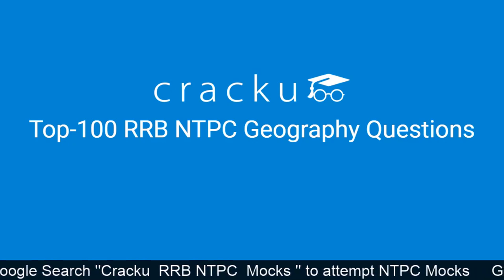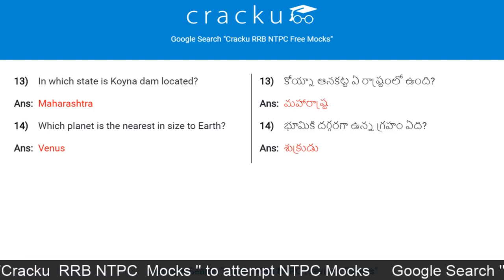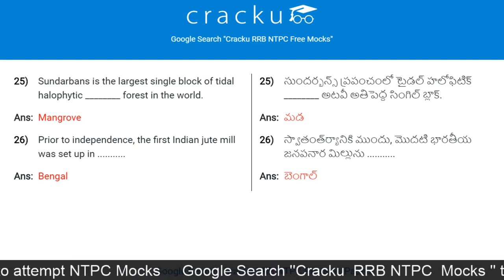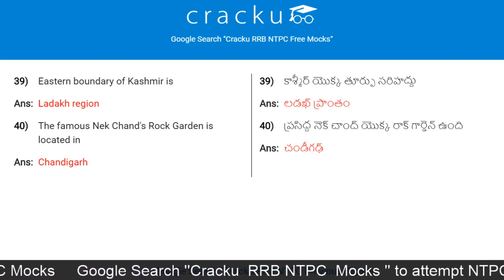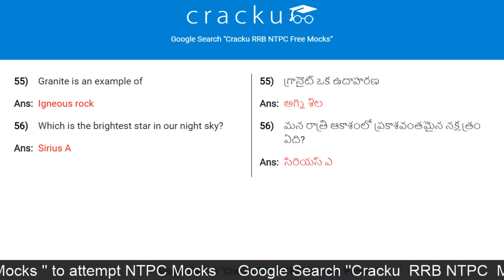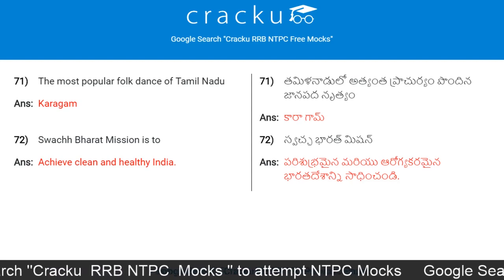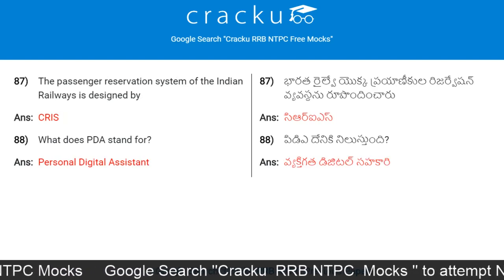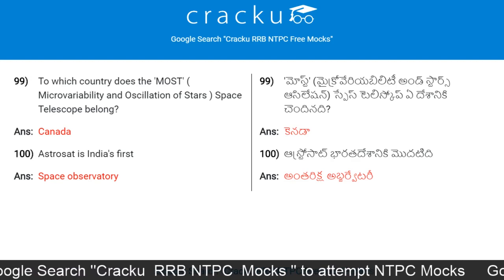Geography Questions for RRB NTPC | Complete geography 100 MCQ for RRB NTPC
Geography Questions for RRB NTPC. Most repeated and frequently asked questions based on previous papers of RRB NTPC.